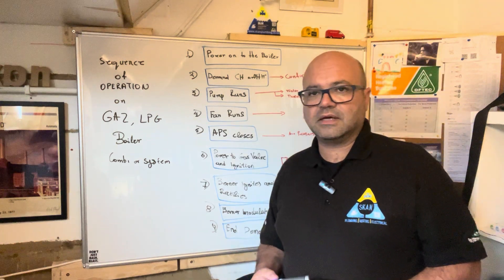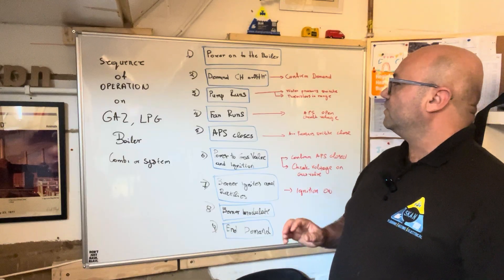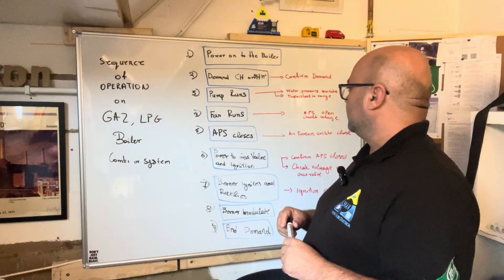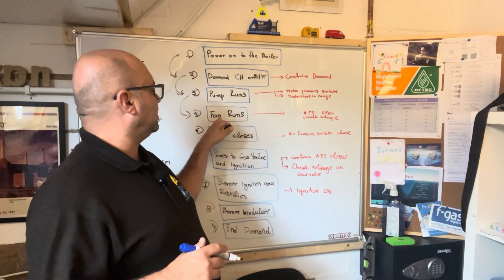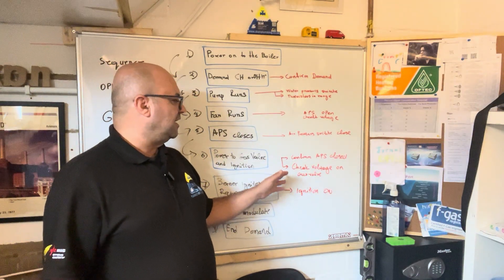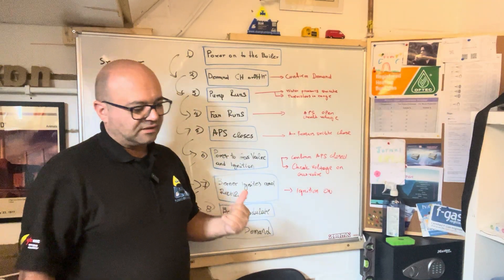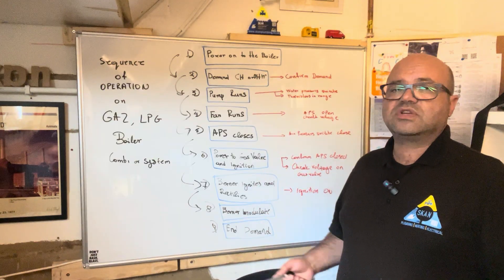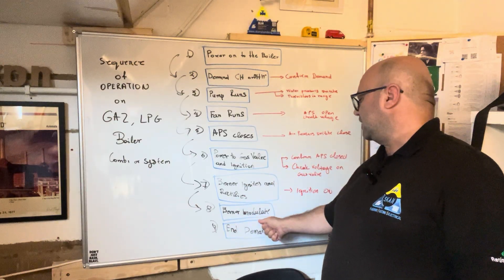How a Boiler Fires Up: Step-by-Step Sequence Explained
Description:
In this video, I break down the exact sequence of operation inside a combi boiler or system boiler. You’ll see the step-by-step process your boiler follows before it fires up and produces heat or hot water.

By understanding this firing sequence, you’ll not only know how your boiler works but also be able to spot and fix common faults in the future. Whether you’re a new heating engineer, a homeowner who wants to understand your system, or someone preparing for fault-finding, this video will make it simple and clear